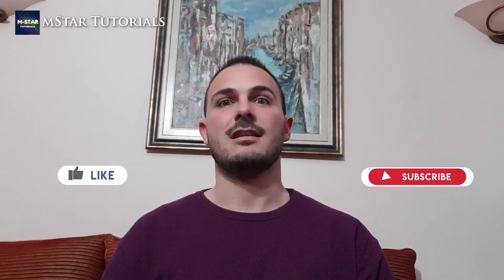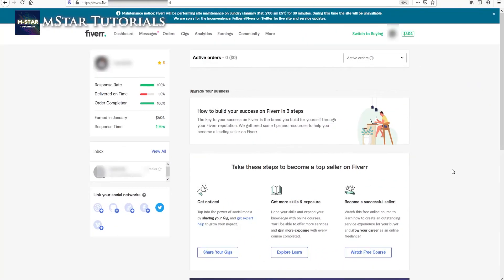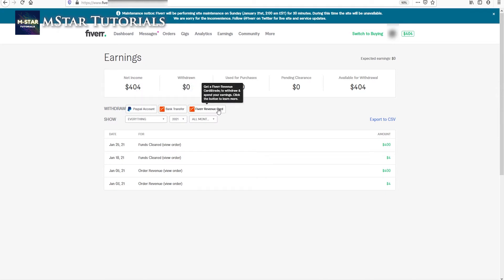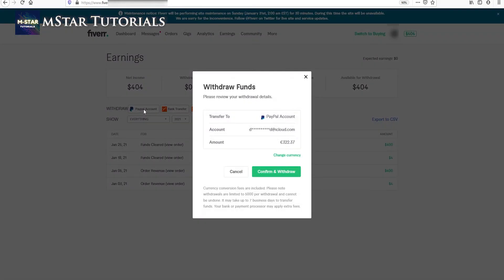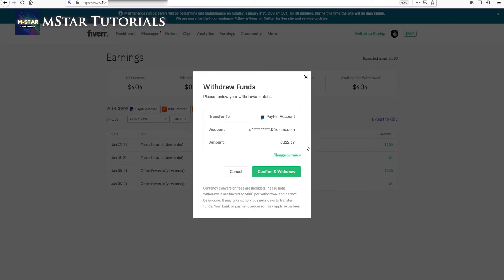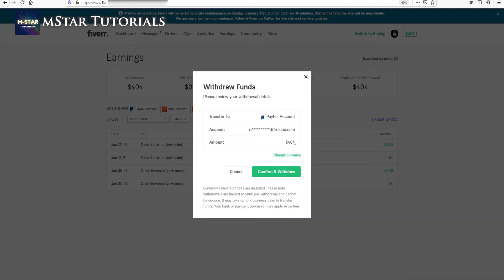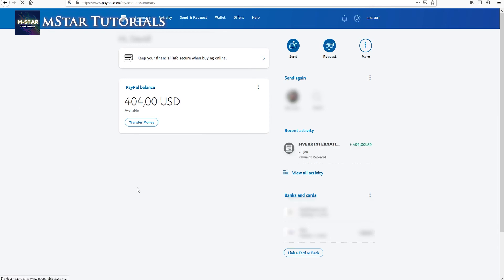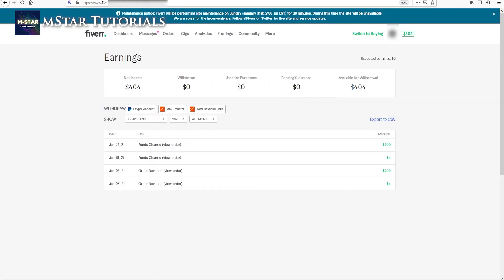How To Withdraw Money in Another Currency on Fiverr (and SAVE on fees)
Change Fiverr currency when withdawing money. Avoid unnecessary fees from currency conversion.

Fiverr and most other web services allow users to withdraw money in their own currencies (from supported countries) but what they don't tell you is that you will pay the fee which is more expensive then if you'd just withdraw in $ USD.

👉In this video you'll see how to select currency as well as how vastly different is fiverr exchange course compared to general course on example that I show you here. Taken into account is also the amount of money you earn which as you can guess, is the more money you attempt to withdraw the bigger the gap will be.

👉Avoid double fees when withdrawing from fiverr to paypal and then again from paypal to your own currency.